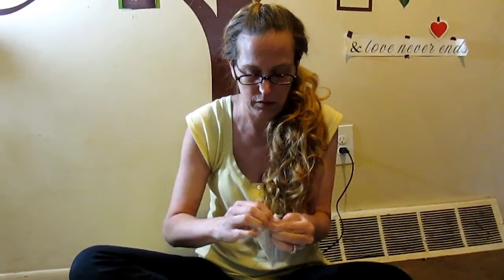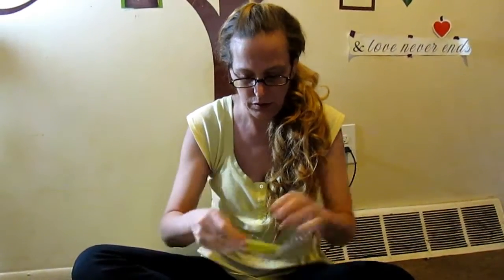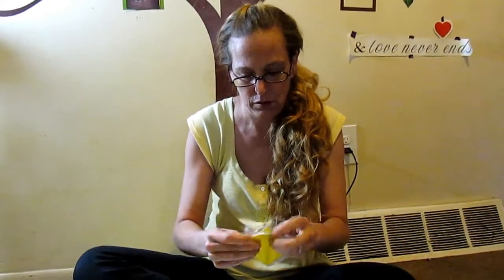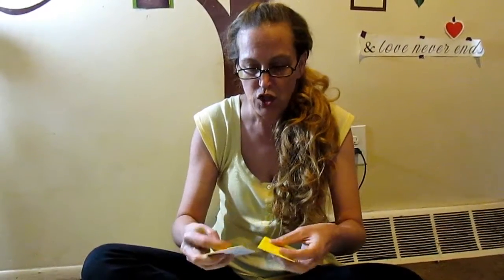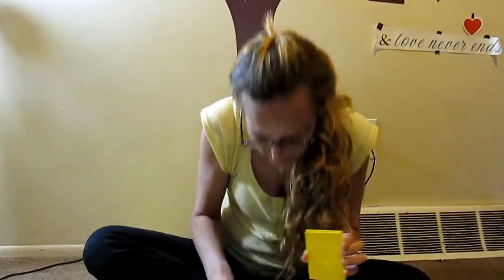Mosquito Repellent Patch Review